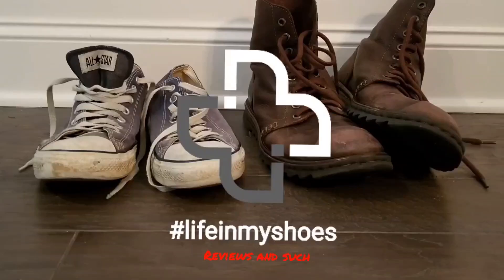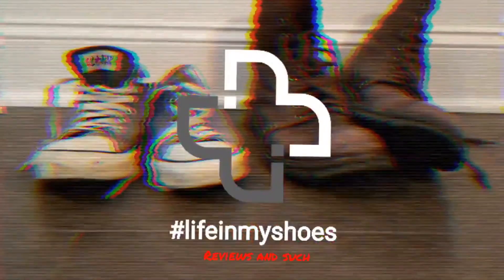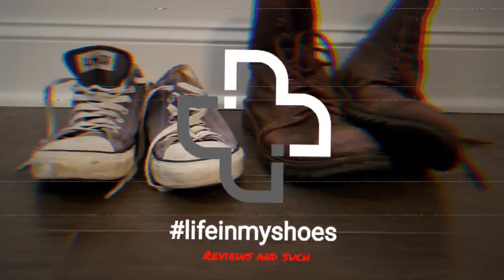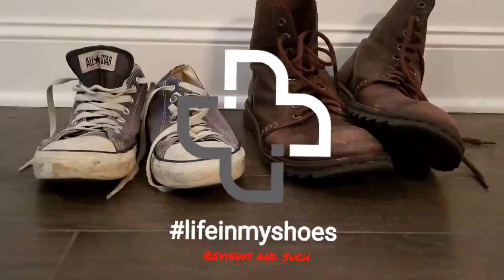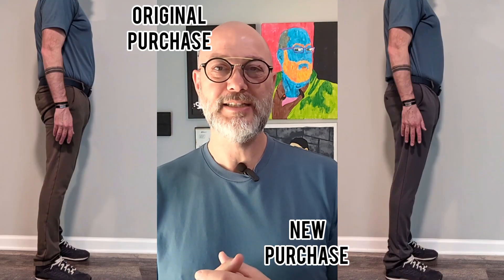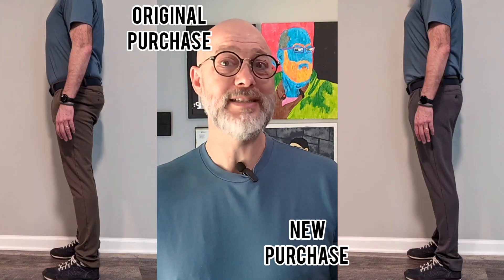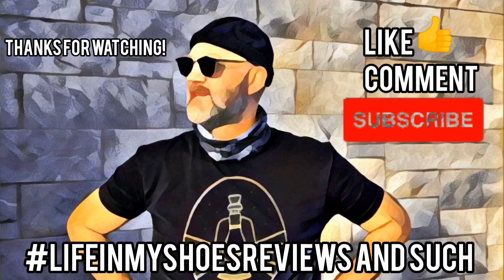Revisiting - True Classic - Comfort Chinos and Comfort Jeans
PURCHASE :
Jeans
Retail: $79.99, leveraged a discount and paid $56
Color: Indigo Wash
Size: 36 (standard 33 in. inseam)
Chinos
Retail: $59.99, leveraged a discount and paid $41
Color: Carbon (gray)
PRODUCT:

Jeans:
Make your move with our Comfort Jeans Collection. A super soft, stretchy slim-fit, for the ultimate feel-good experience.

Features:

Premium fitted, ultra soft jeans with signature four-way stretch.
Standard 33 inch inseam. Cuff or tailor to your preferred length.
Classic stitch with 5 pockets.
54% Rayon/24% Cotton/20% Polyester/2% Spandex
Fit:

Slim fit with tapered leg opening.
Size up for a looser fit.
Chinos:

Features:

Premium fitted extra soft, ultra stretch chino pants
33 inch inseam length - offered in 1 standard inseam to allow you to tailor to your personal preference
Perfect combination of comfort and durability for everyday wear
69% Rayon/26% Nylon/5% Spandex
Side entry pockets and two back pockets with button closure
Fabric will shrink minimally (5%) on a low heat setting in the dryer
Fit:

This is a modern classic cut.
MY THOUGHTS/OPINIONS:
Jeans:
Indigo Wash fits slimmer
     Indigo Wash feels less
     like denim
     Low-rise waist and
     shallow pockets are
     consistent
Chinos:
     The carbon fit less slim
     Shallow pockets
     consistent

ADDENDUM - I reached out to True Classics about the Chino fit and they're sending me a new pair. Kudos to True Classic on their customer service! This isn't the first time they've made it right for me.

Tools
Filmed with Google Pixel 7 Pro and/or GoPro 7
Using the Hohem iSteady Gimball
Edited on Google Pixel 7 Pro using Youcut
Samson Meteor Condensor Mic or RGB VOICE Wireless Lavalier Microphone
Thumbnails by Canva with additional edits from PhotoRoom